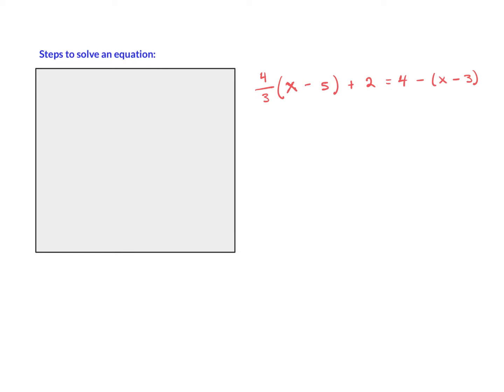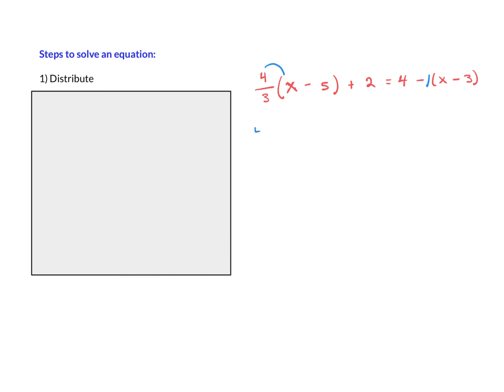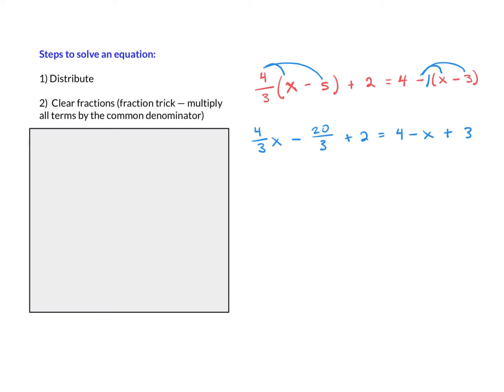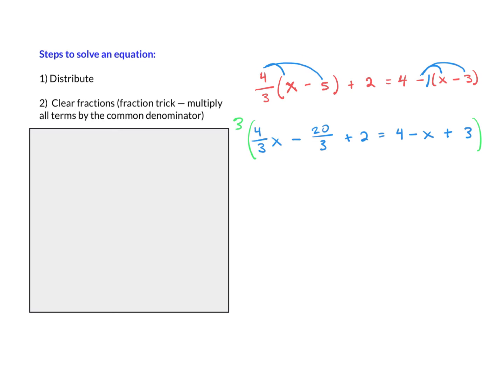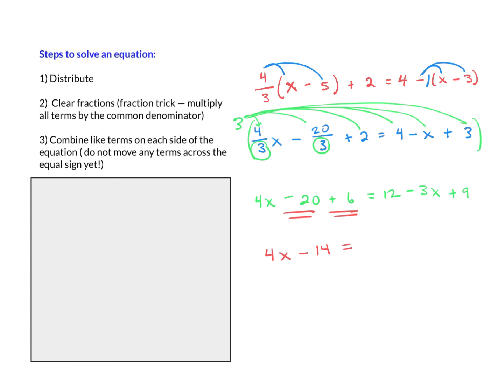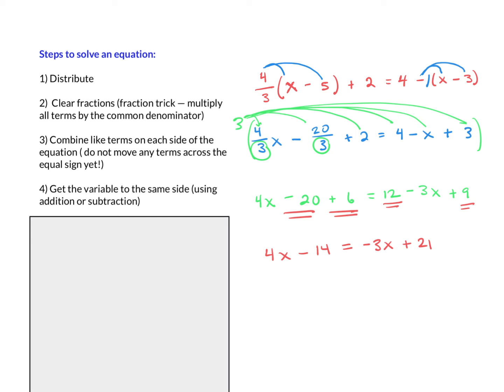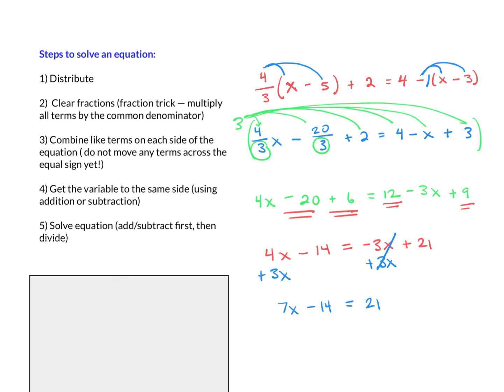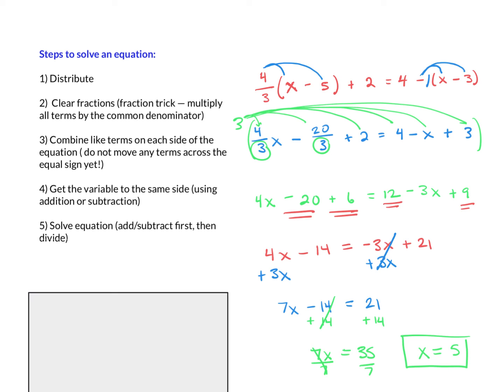Steps to Solve an Equation